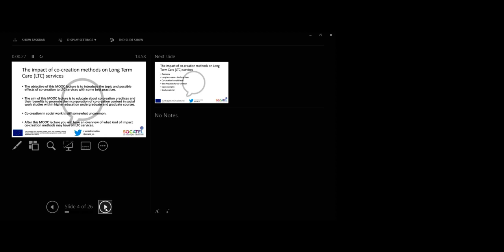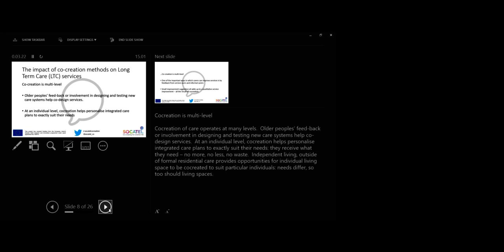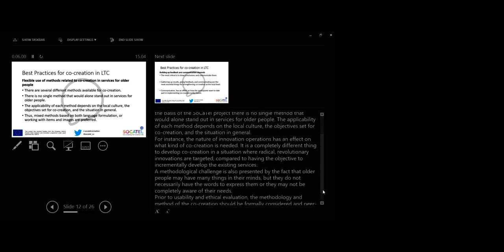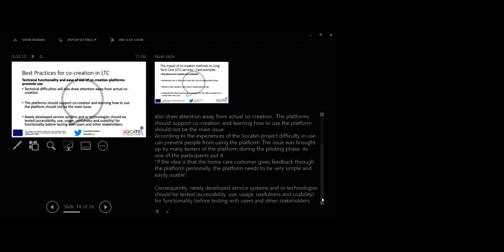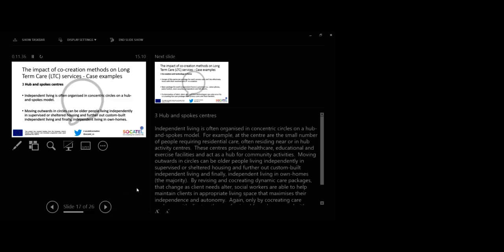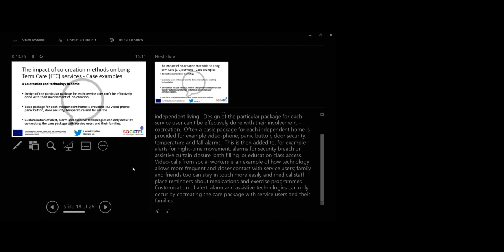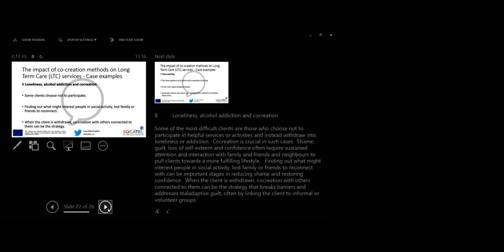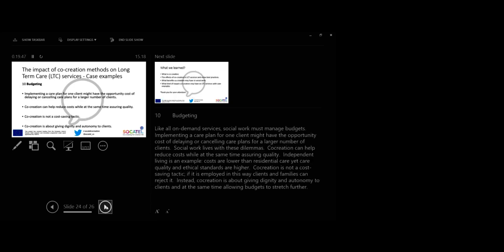5 Thoughts and best practices about cococreation in LTC Innovation